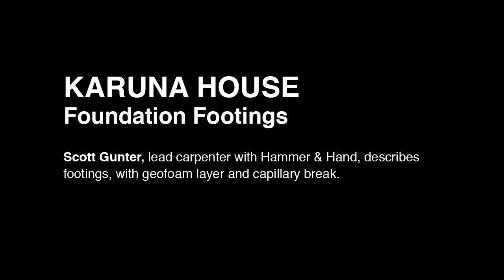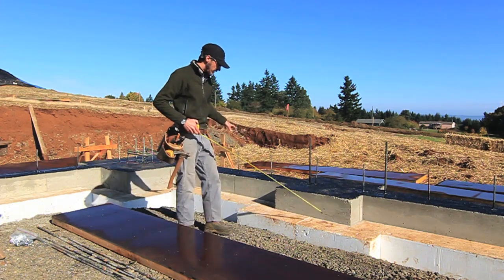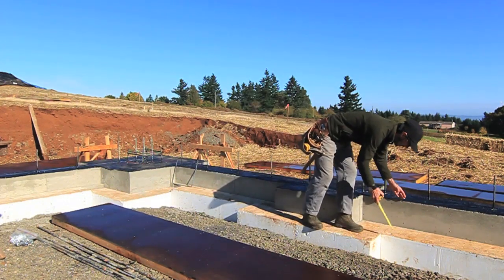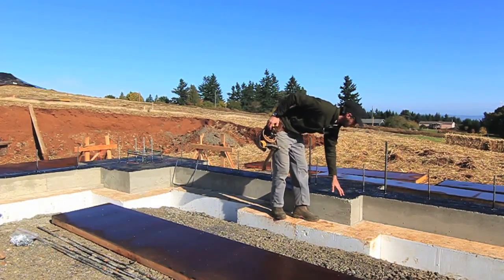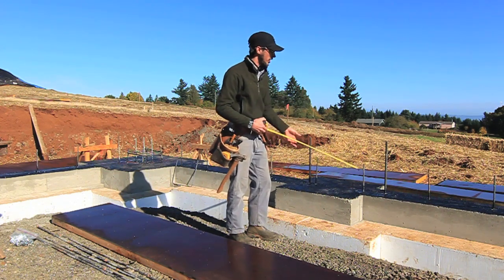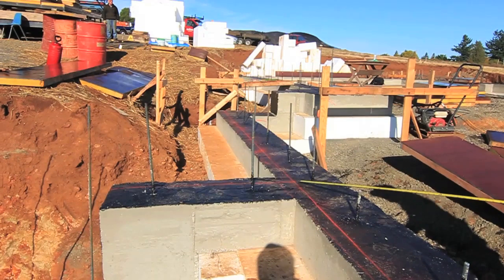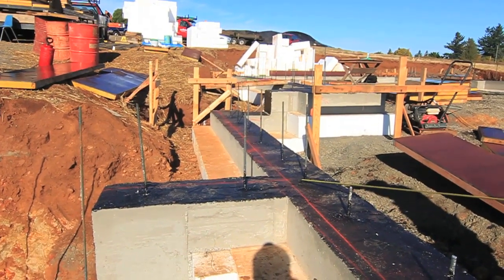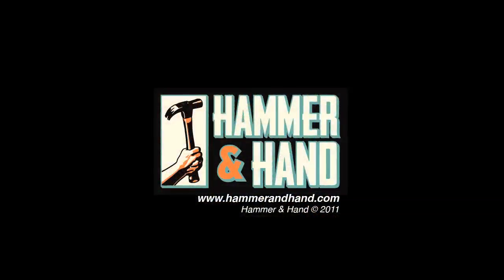Passive House Foundation Footings: Karuna Video #2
This construction site video of the Karuna House in Yamhill County, Oregon, demonstrates installation of Passive House-friendly foundation footings, and is narrated by Hammer & Hand's Scott Gunter. The Karuna House team seeks to achieve Passive House, Minergie-P-ECO, and LEED Platinum certifications for the house, designed by Holst Architecture and built by Hammer & Hand.